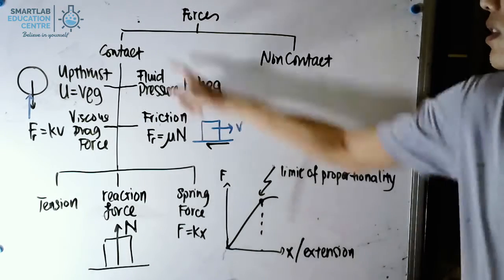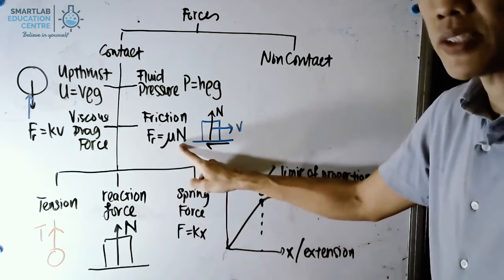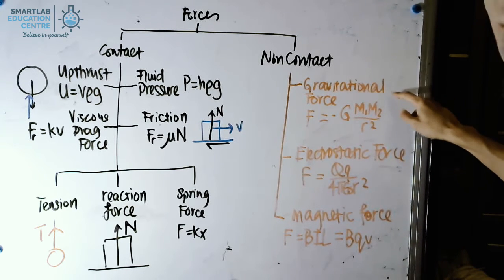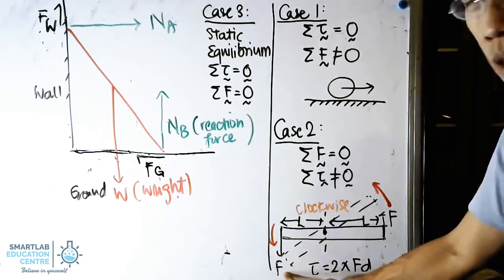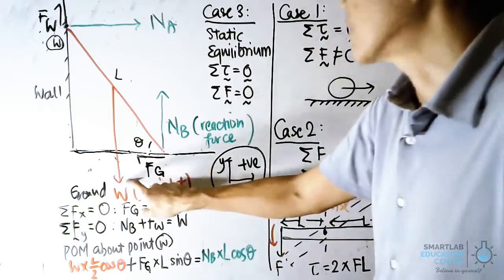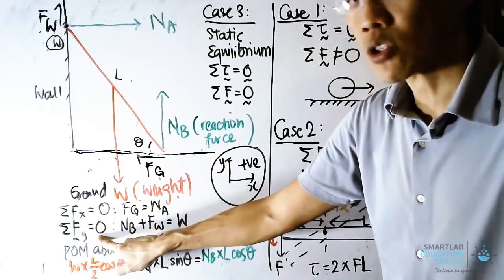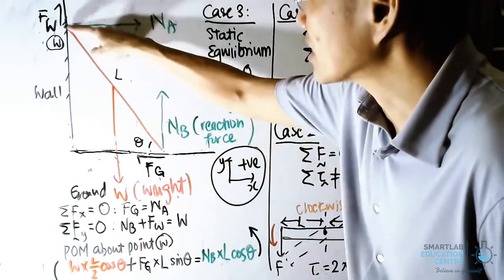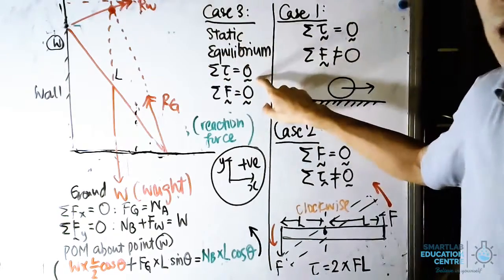Forces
• 1st Class Honours in Engineering from Cambridge University, UK
  • 20 years of experience in the education sector and co-author of several science guide books